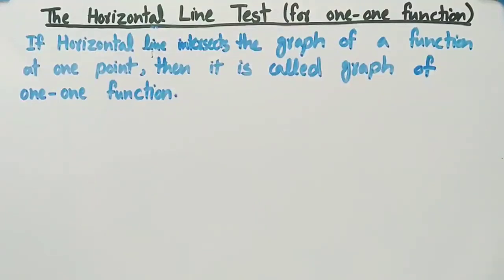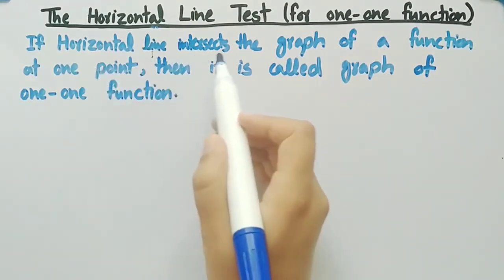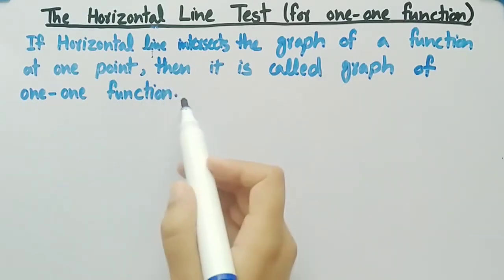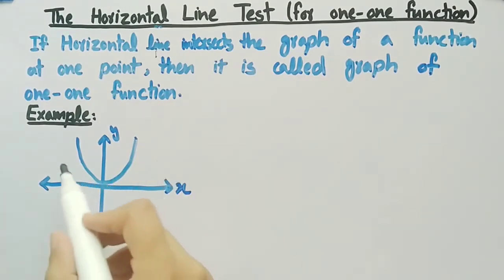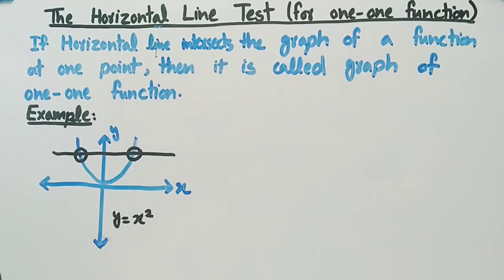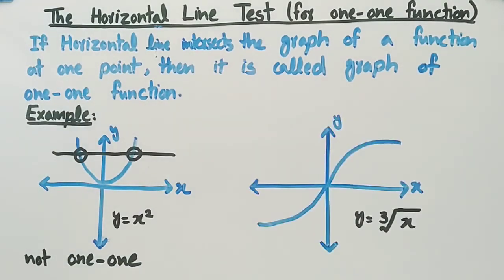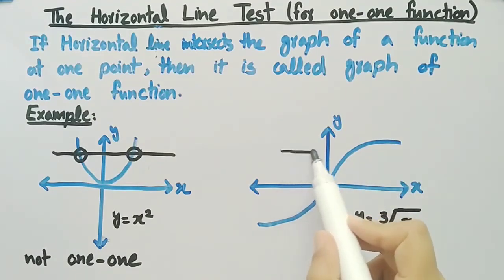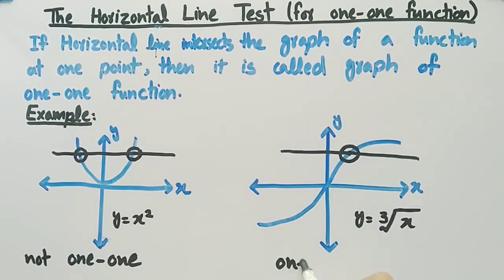The Horizontal Line Test (for one-one Function) | with Examples | What is the Hori | Pythagoras Math